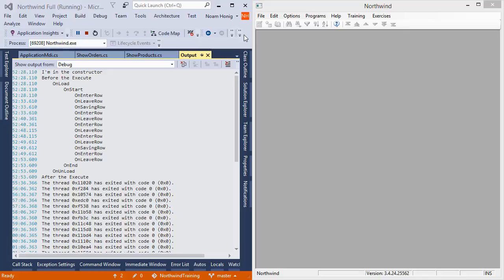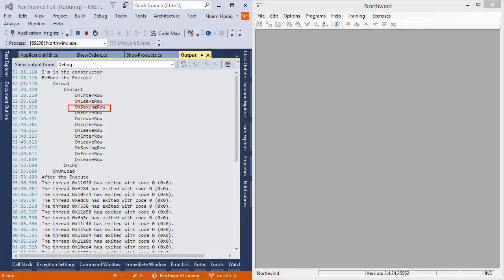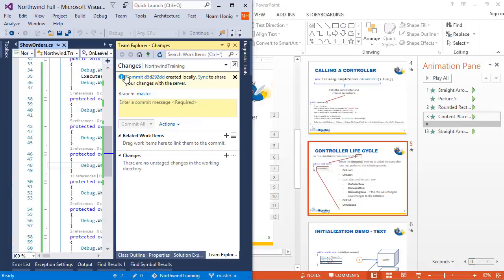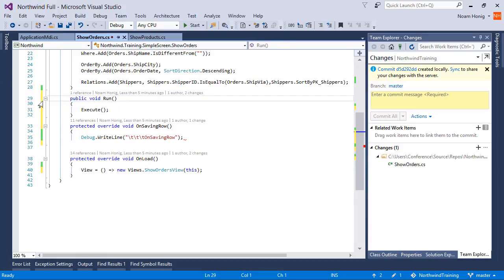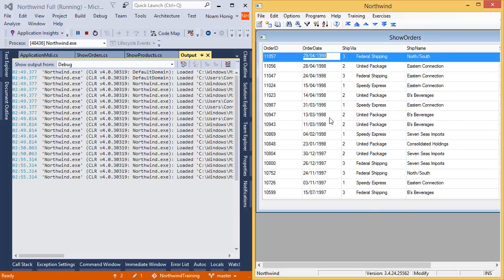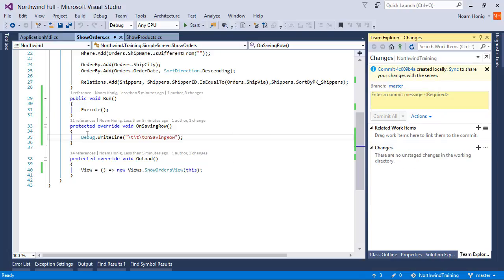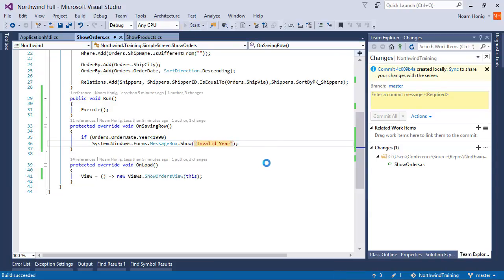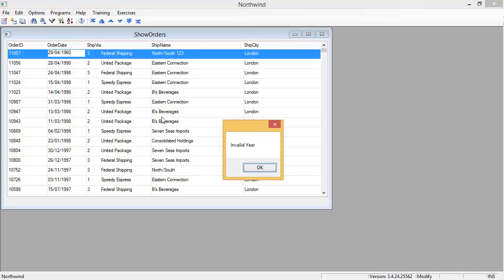Input Valiadtion using OnSavingRow event